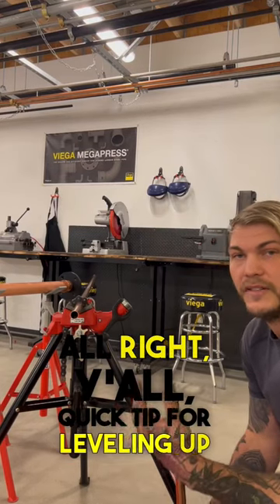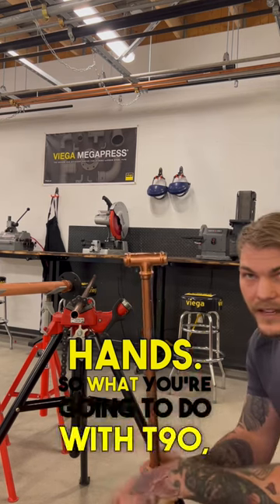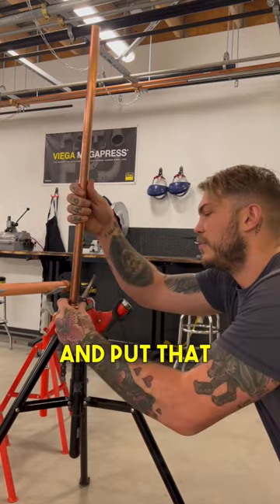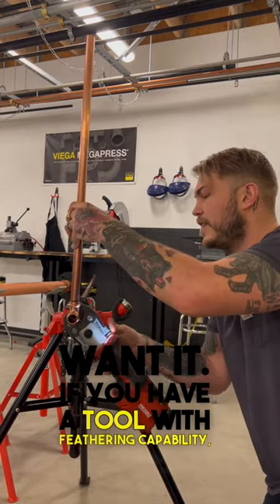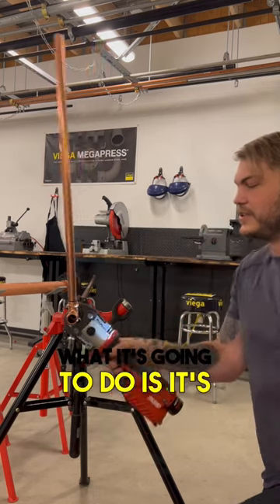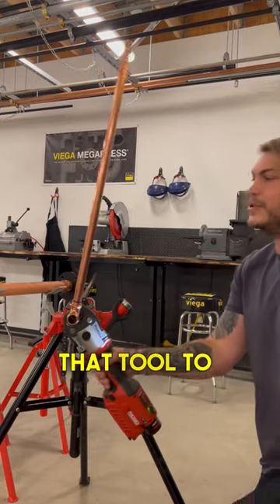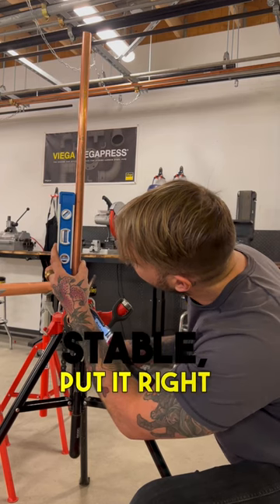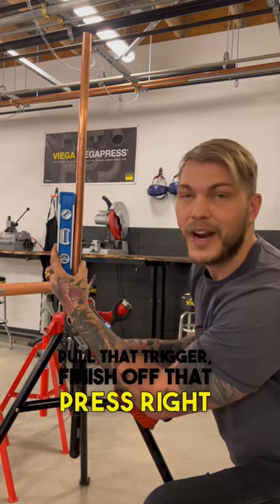Pipe leveling ProPress, subscribe for all your Pipefitter needs!!